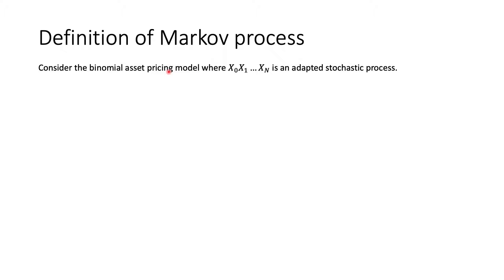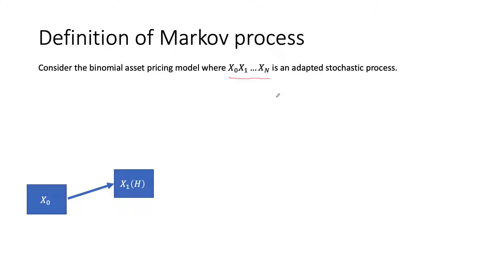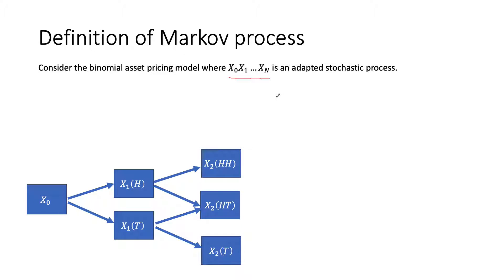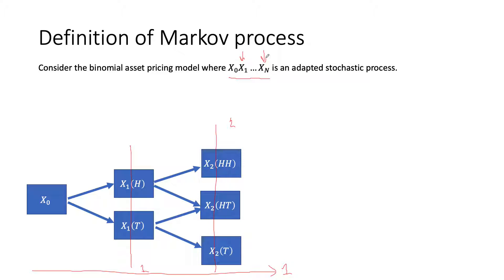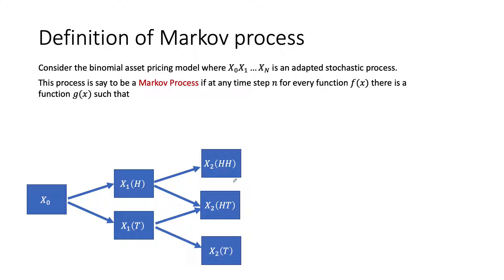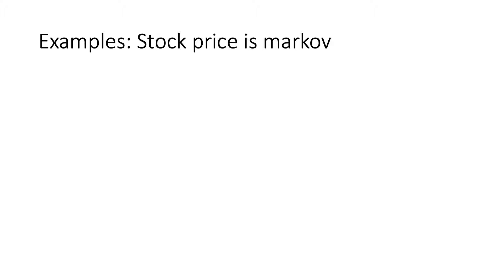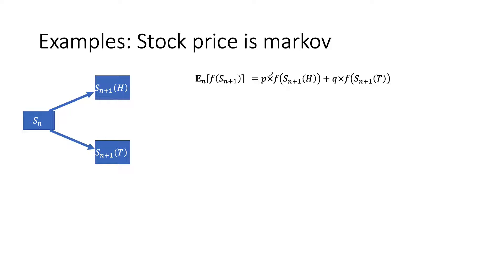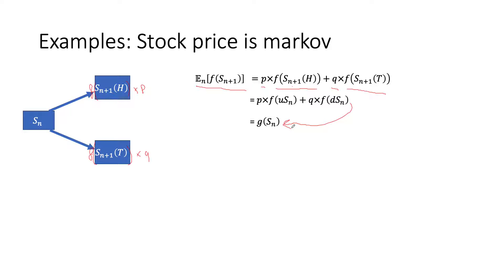section 2.5 markov processes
here we define Markov processes and show that the stock price process is Markov.